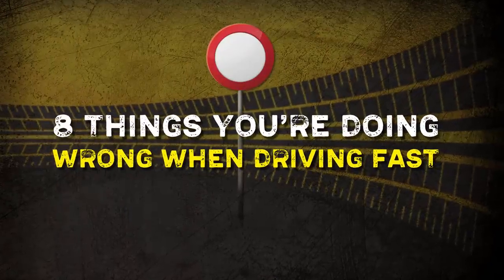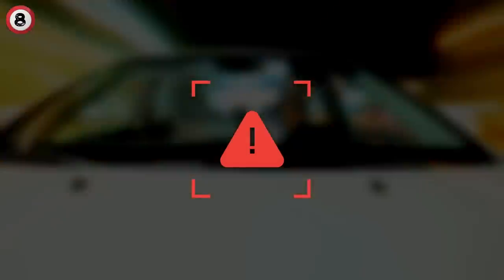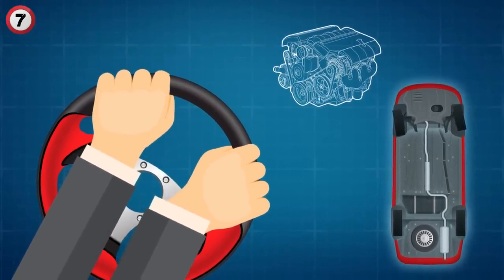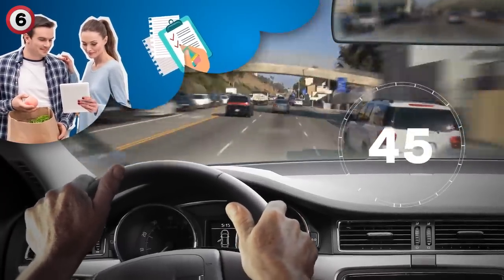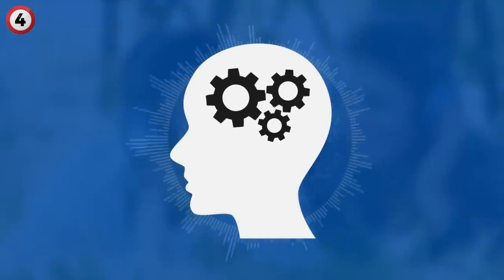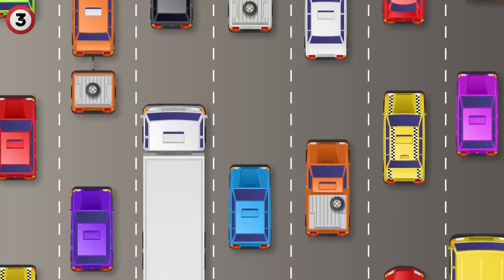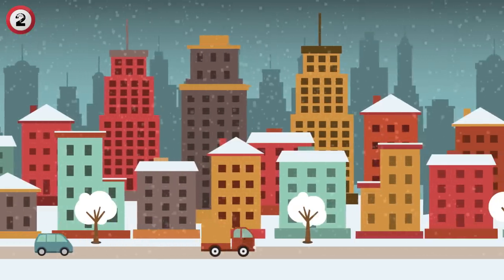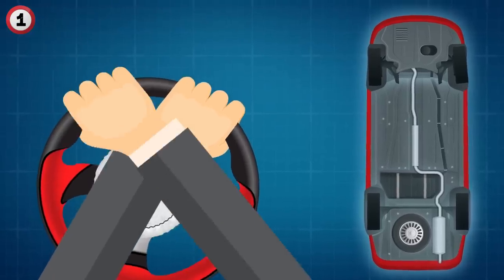8 Things You’re Doing Wrong When Driving Fast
You might find yourself driving fast if you’re late for work, need to be on time for an appointment, or want to get to your destination as quickly as possible. Even if you stay under the speed limit, there are certain things that can put you at risk of an accident and should be avoided.

For instance, blaring out your favorite songs while driving fast might not be such a good idea. A 2013 study conducted at Ben-Gurion University in Israel tested 85 teenagers on their driving skills while listening to music. While listening to their favorite songs, 98% of them made errors. While listening to easy-going music like soft rock or jazz, only 77% of them made mistakes. If you’re driving fast, it’s best to keep the radio off. If you wanna learn how you can drive fast and be a responsible driver for yourself, your passengers, and other cars in the vicinity, watch our new video!

TIMESTAMPS:
Turning the steering wheel incorrectly 0:56
Coasting 1:48
Not keeping your eyes on the road 2:45
Distracted driving 3:46
Listen to your favorite tunes 4:33
Staying too close to other cars 5:22
Driving fast despite bad weather conditions 6:30
Incorrect hand position 7:39

SUMMARY:
- If your airbag is deployed while you are turning your wheel with an incorrect movement, the force of the airbag could send your hand flying into your face and cause serious damage.
- Coasting can be accomplished by holding down the clutch pedal or setting the car’s gear in neutral.
- In a 6-second period, drivers who text take their eyes off the road for 4.6 seconds, in which time a pedestrian could cross the road, traffic could come to a full stop, or an animal could get in the way.
- A study conducted at Memorial University of Newfoundland found that listening to loud music can slow down someone’s reaction time by 20%.
- Loud music isn’t the only thing that can distract you! Your favorite songs (at a normal volume) can also do the trick.
- The recommendation is to double or even triple your distance between cars. A good way of judging this distance is if the car ahead of you passes a landmark, it should take 6 seconds before you pass it.
- When the weather gets bad, like when it’s raining or when a huge amount of falling snow threatens your visibility, it’s time to slow down. Unfortunately, not everyone does that.
- If you hold the steering wheel with one hand or hold it lower than recommended (perhaps at the “8 and 4 o’clock” positions), this will lessen your control of the car.